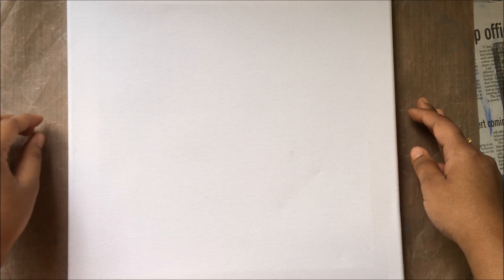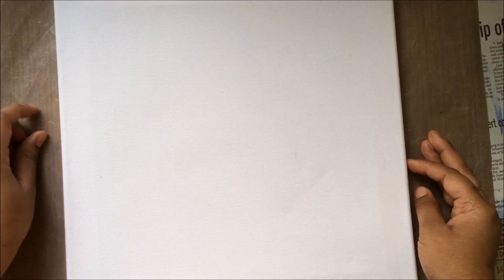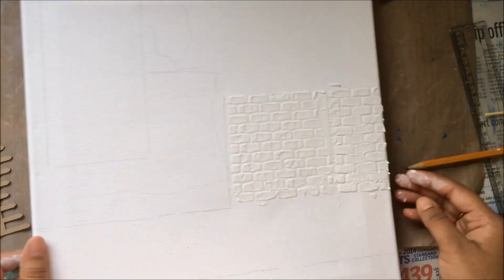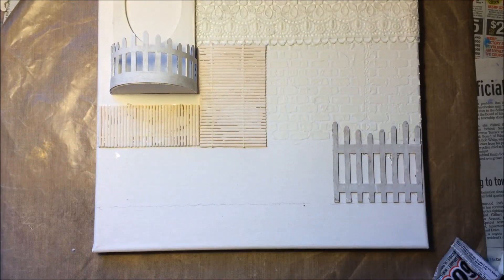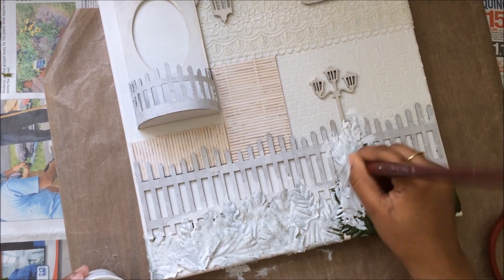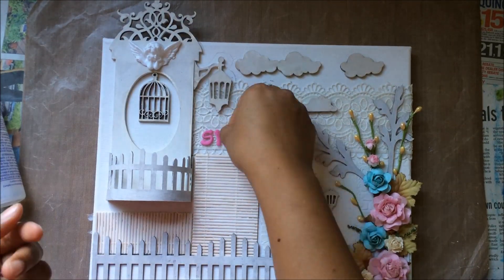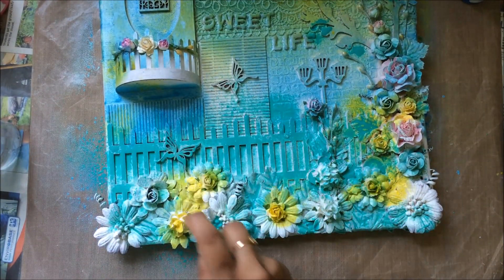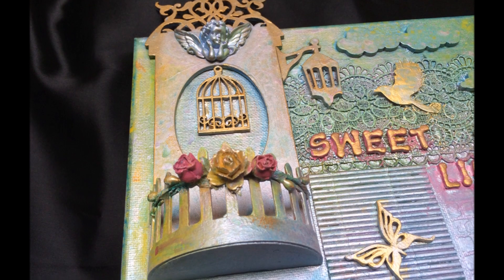Tutorial - Mixed Media Canvas "Sweet Life"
This is my very First 12 x 12 Mixed Media Canvas. And, I have done a Start to Finish Tutorial for you all. Hope you all have lot of fun watching me create.
If you have any questions please fell free to ask..I will try to answere them as far as I can.
Isha.